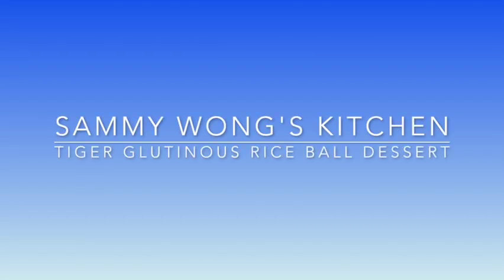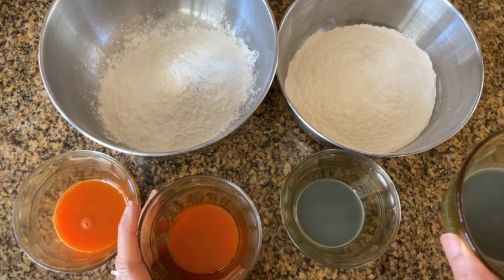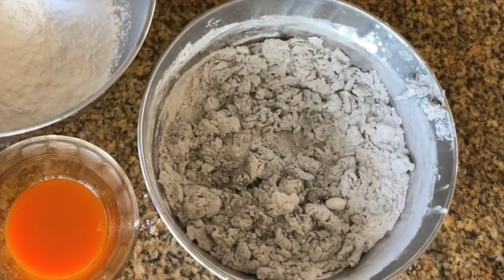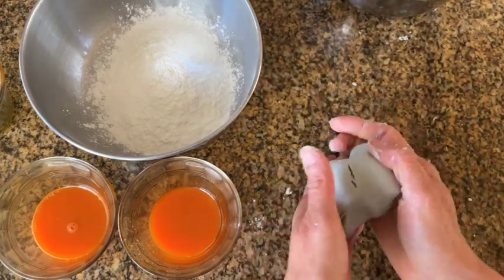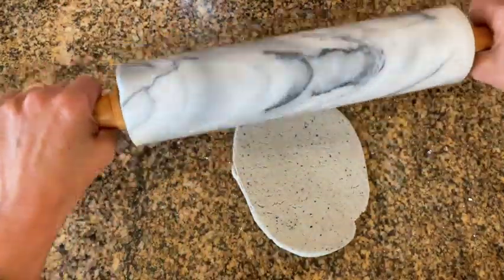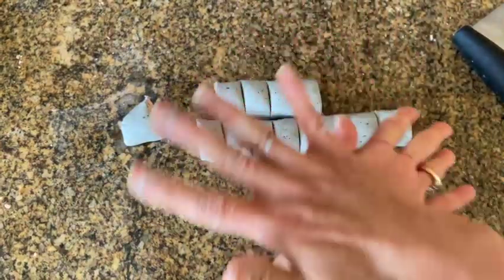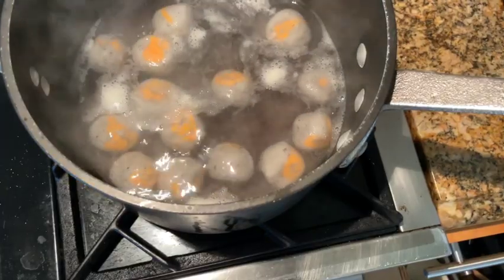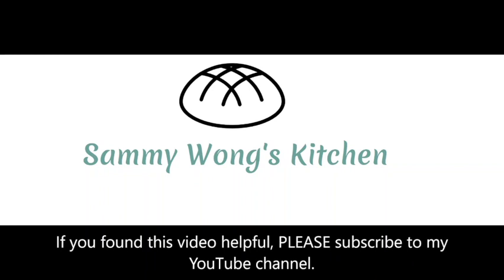Easy Chinese New Year glutinous rice balls dessert (Tang yuan). Year of the Tiger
See how to transform this traditional lunar New Year glutinous rice balls dessert into a special "Year of the Tiger" treat!